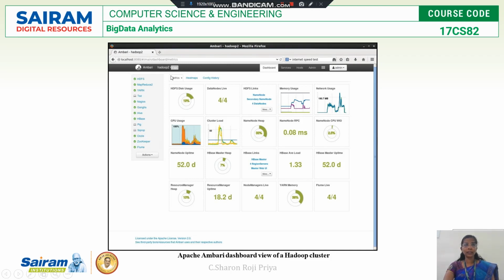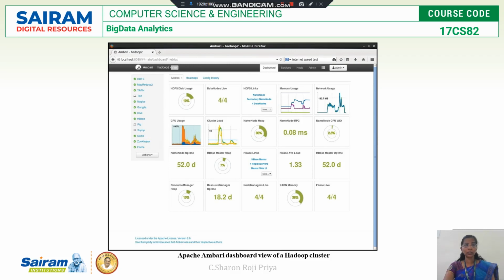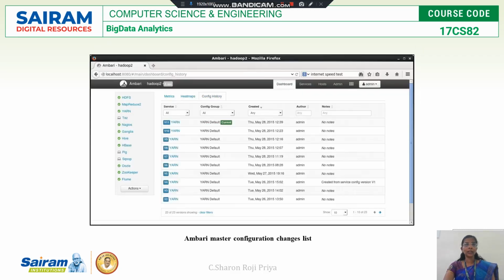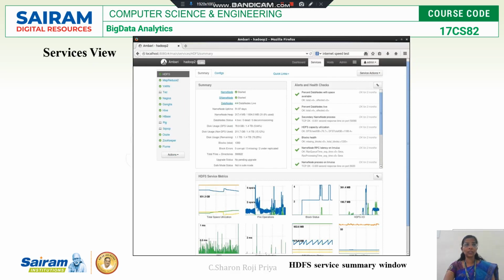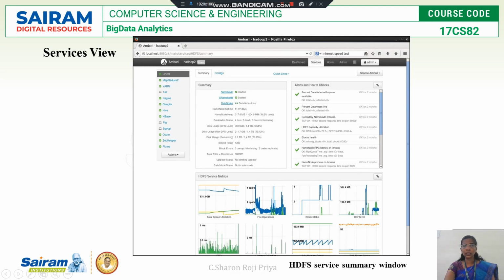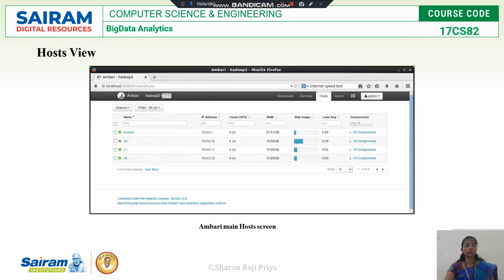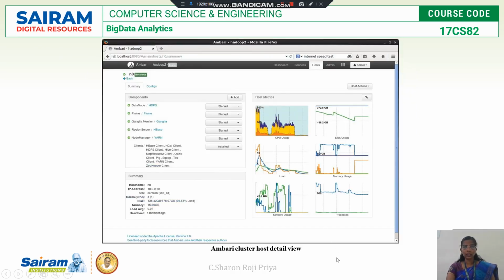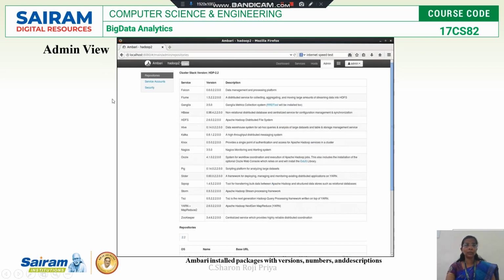LectureVideo_17CS82_BigData Analytics_Module2_Managing Hadoop with Apache Ambari_C.Sharon Roji